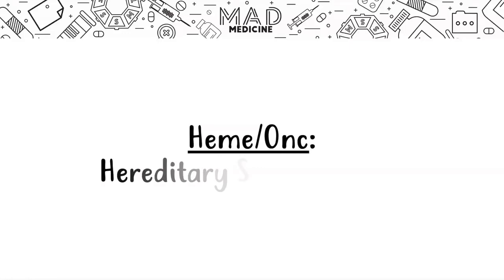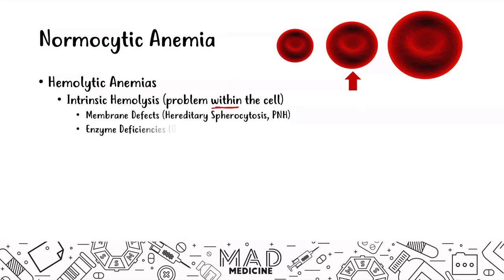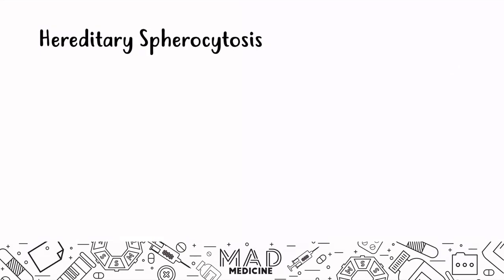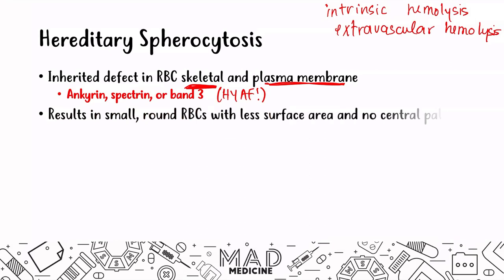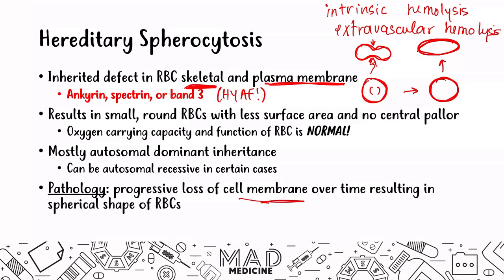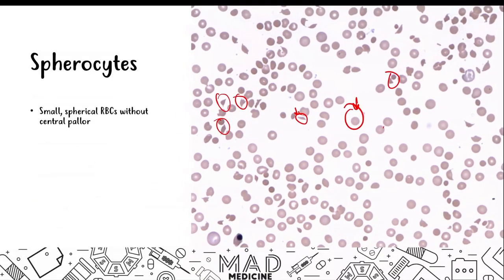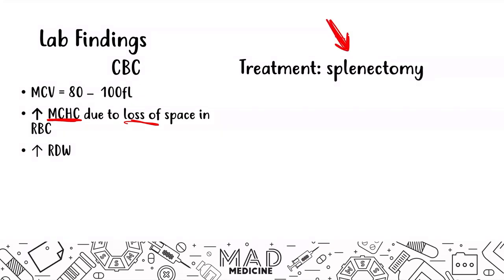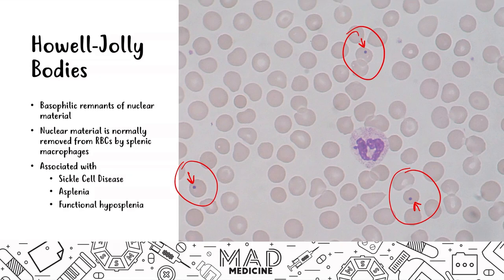Hereditary Spherocytosis (Heme/Onc) - USMLE Step 1